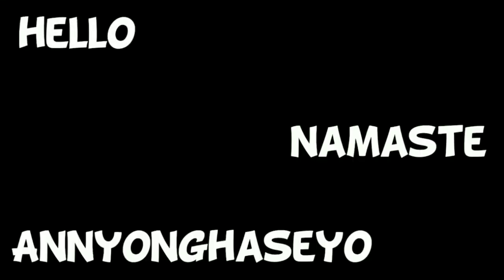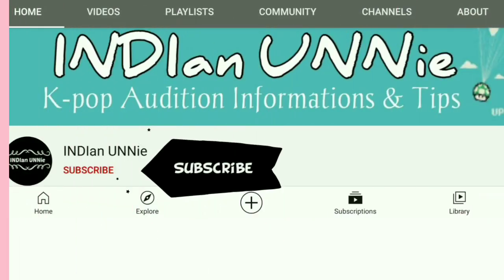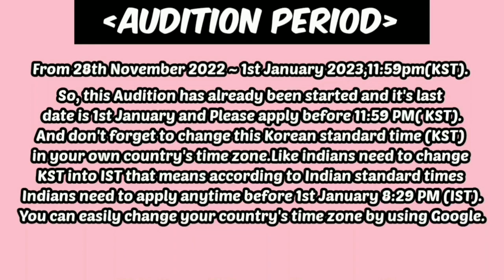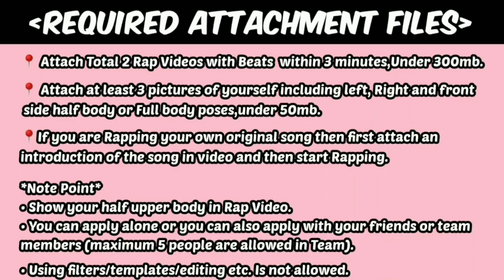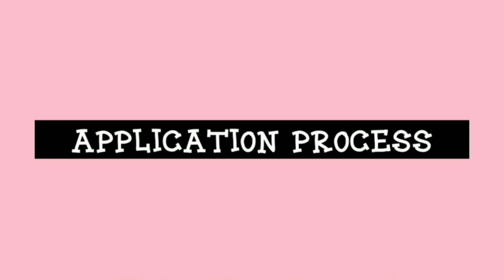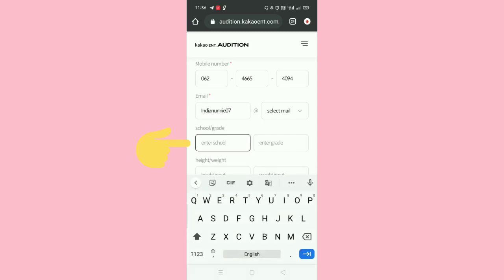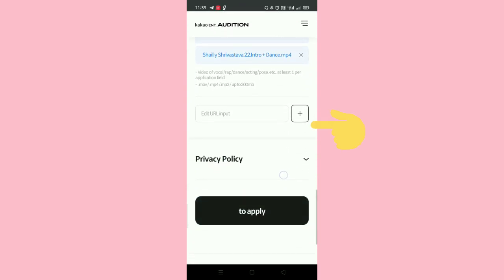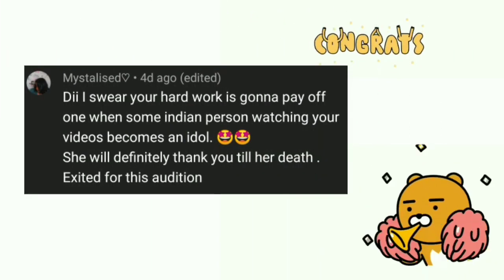Kpop Rap Audition in Famous Kakao Entertainment Company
Hello,Namaste, Annyonghaseyo Kpop Fans.In this video I have told about New Audition in Kakao Entertainment company.In This Video I will tell About the Audition Qualifications, Audition Category, Audition period, Audition Procedure, Required attachment files,How to apply,The whole process of sending our application and about results Announcement.
Hope it will help you ☺️.Plzz don't forget to Like this video and also share it with other Kpop idol aspirants.Subscribe to our channel for more kpop Audition Informations and tips💜.